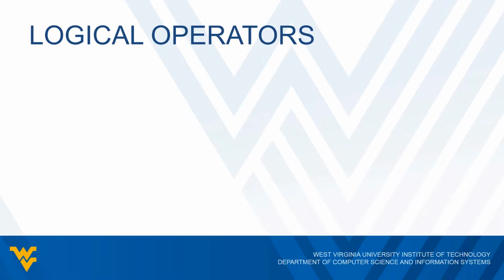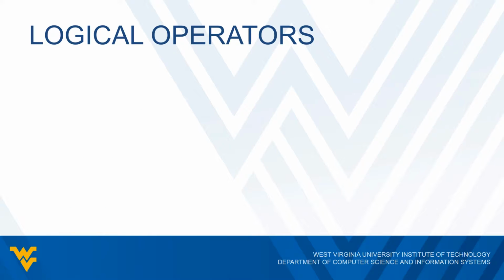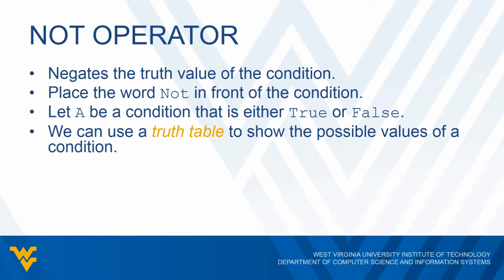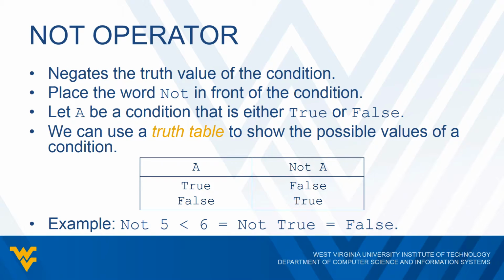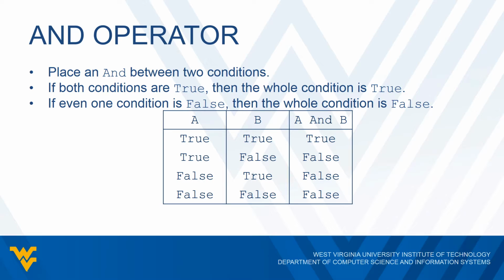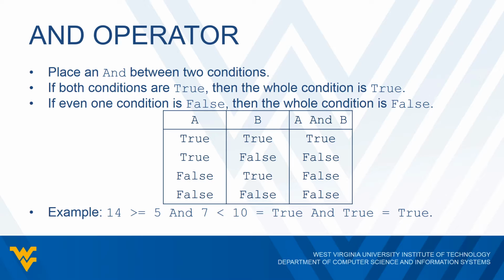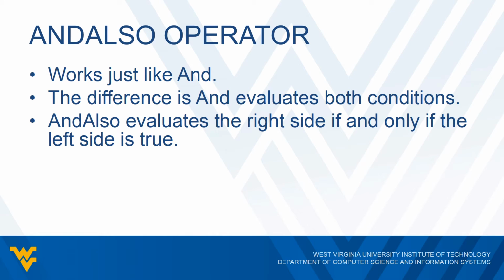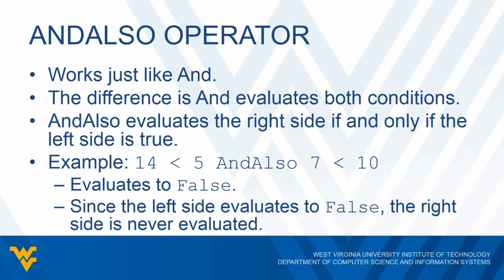ISYS 102, Lecture 9a